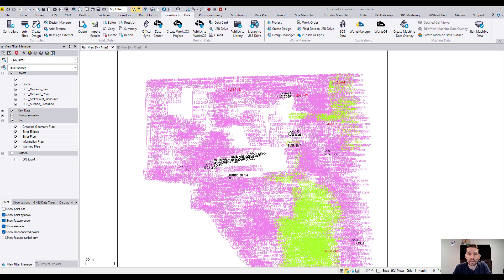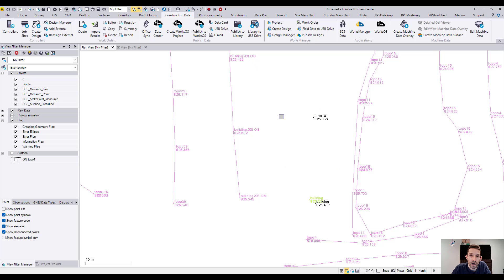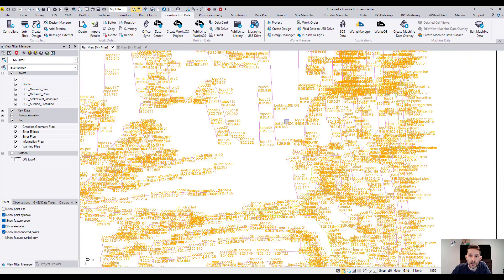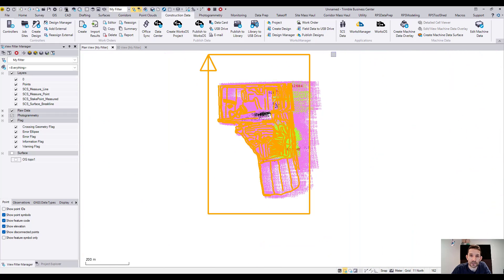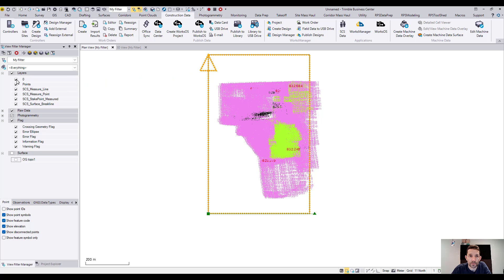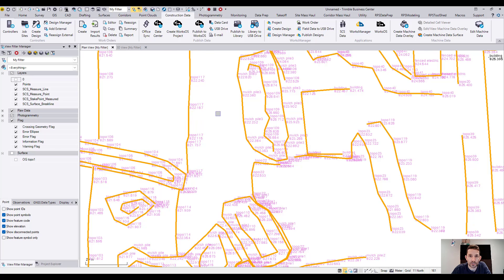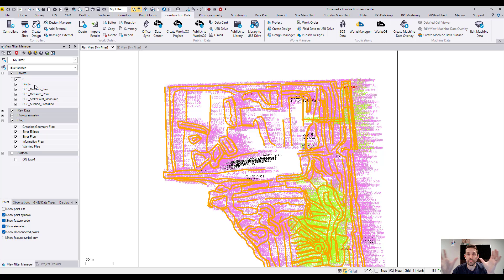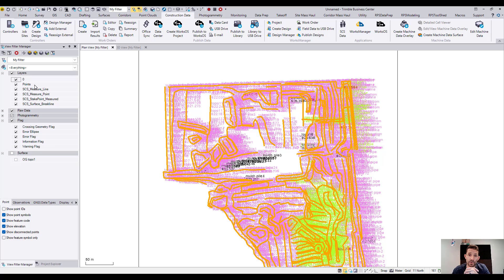Trimble Business Center - CTRL + Left Click !?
In this video I will show you a gem I have found by pressing and holding "CTRL" and left clicking an object. All the same object are going to be selected.